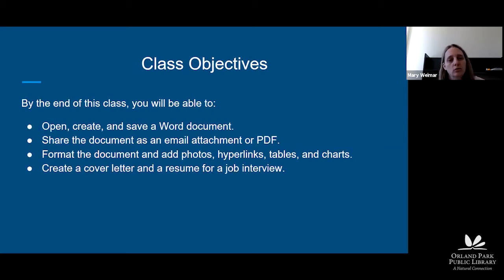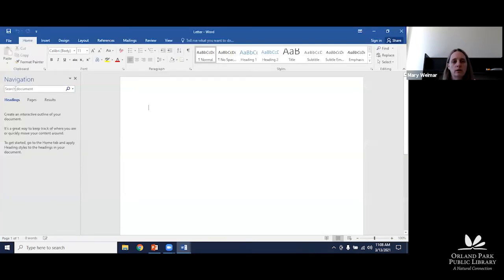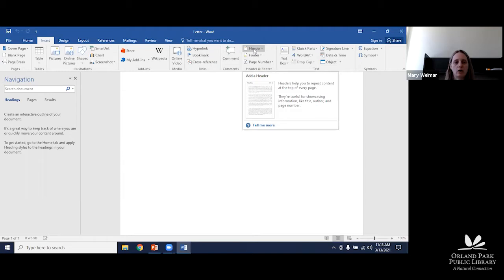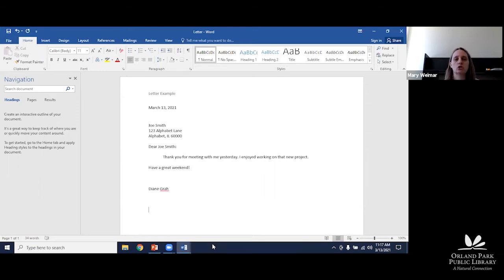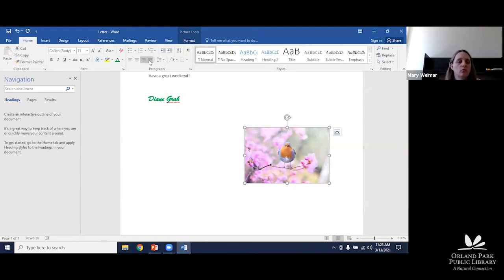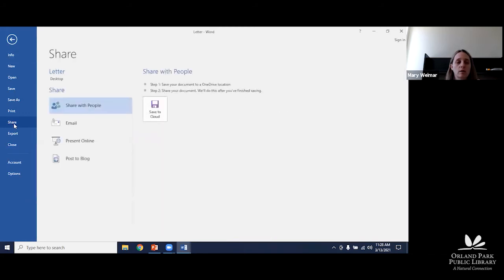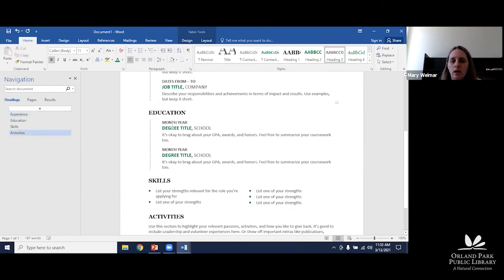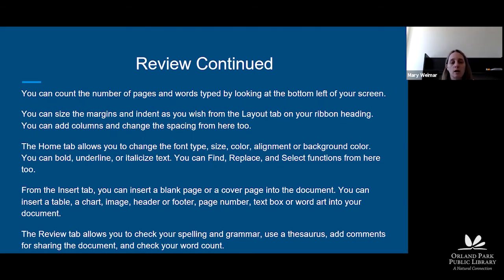Microsoft Word Basics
This introductory course will show you the basics of Microsoft Word.